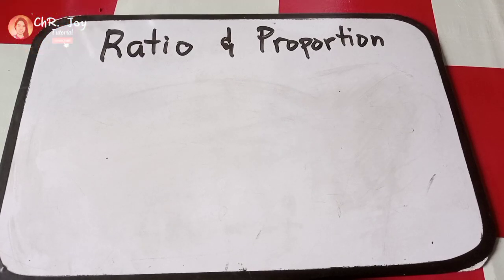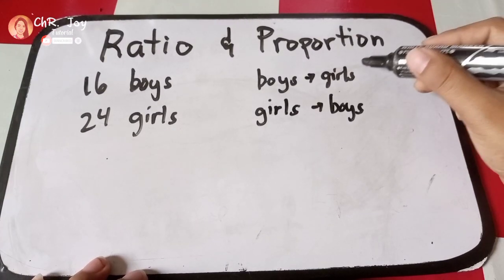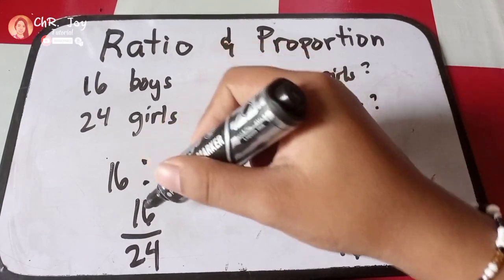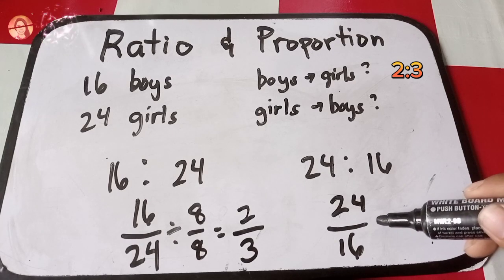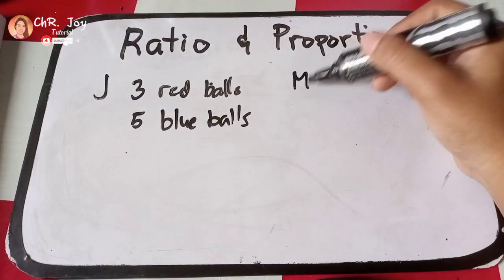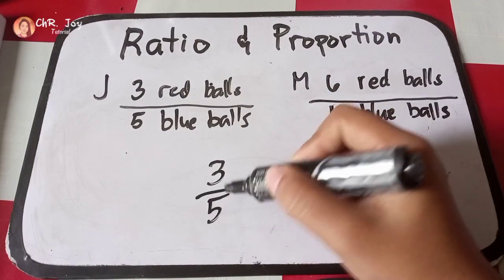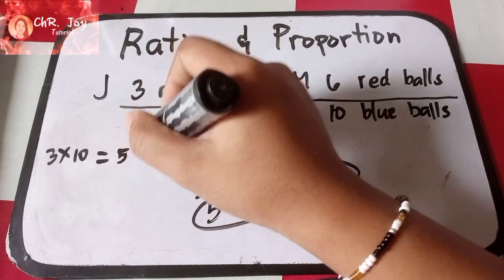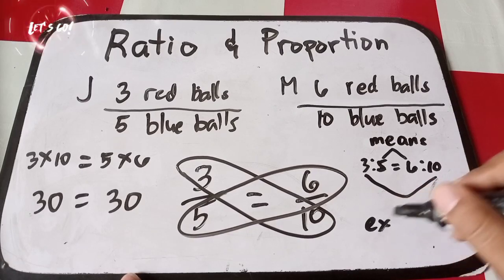Ratio and Proportion